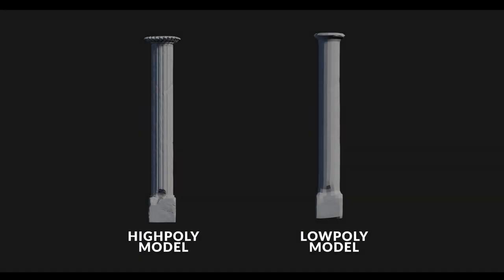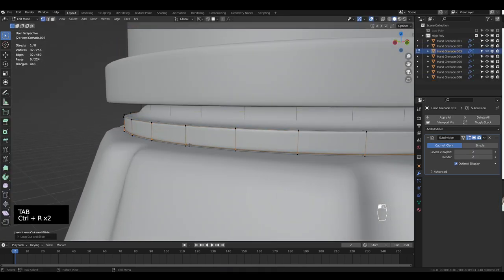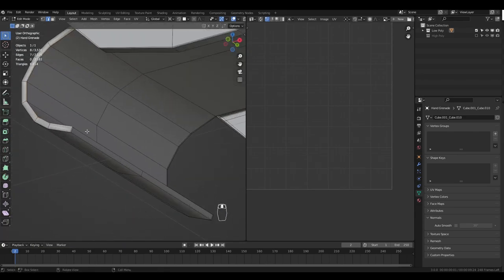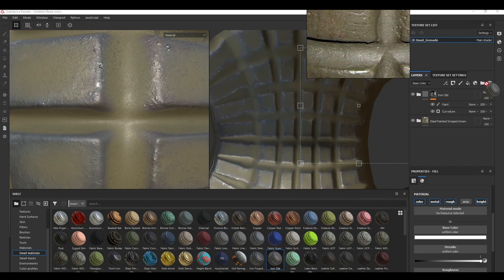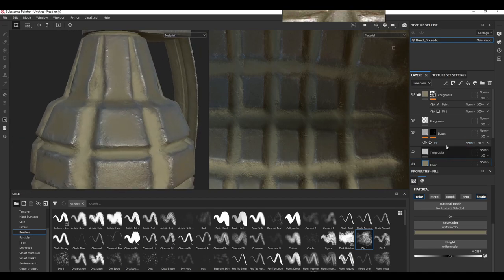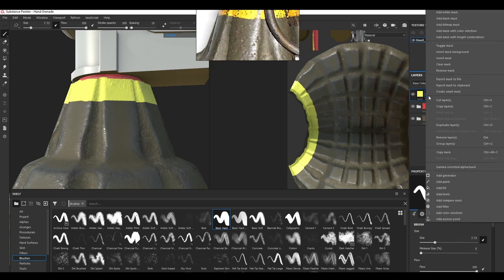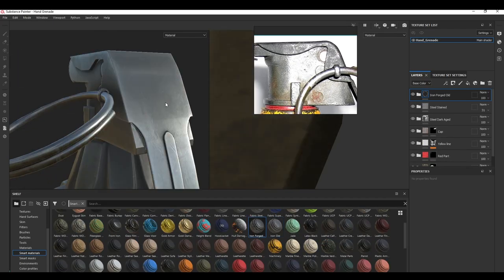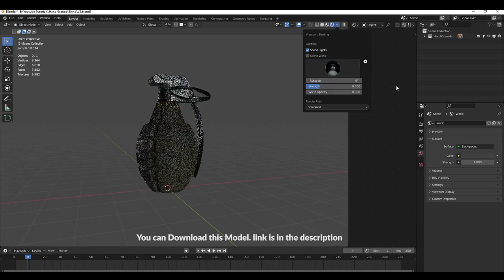Blender & Substance Painter Tutorial - UV Unwrapping & Texturing | Hand Grenade [Part 02]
In this Tutoral we are going to study Uv Unwrapping and Texturing in substance Painter.
This Tutorial Won't Teach you the Basics of Substance Painter
I have Launched to Target the Audience who wants to study 3D Pipeline to create a Game Ready Model.

In this Part 1, I will focusing on modeling part which is the first Process in creating anything in blender.
Hope You will like this and learn something from this !!